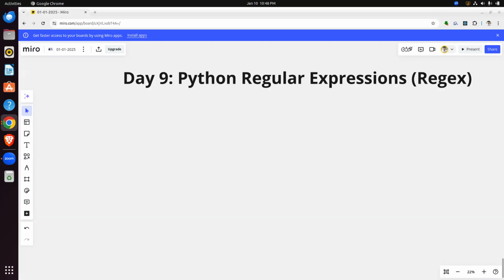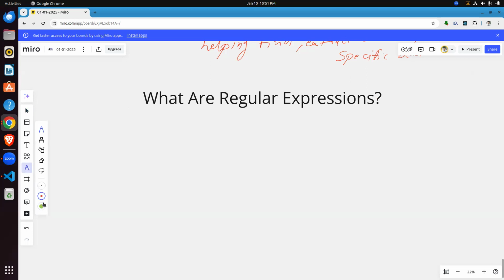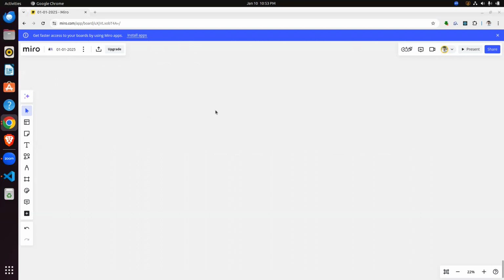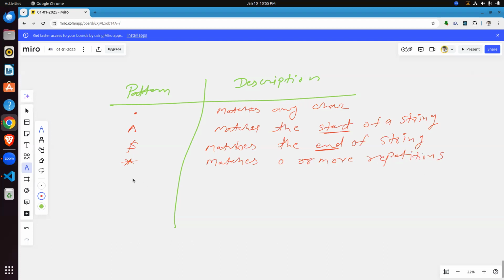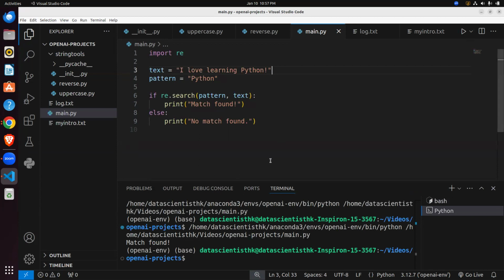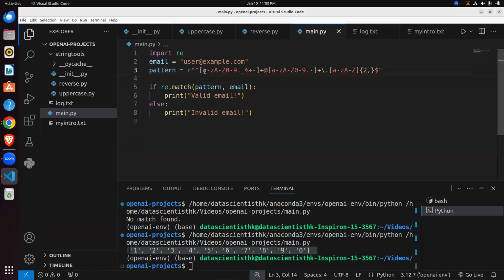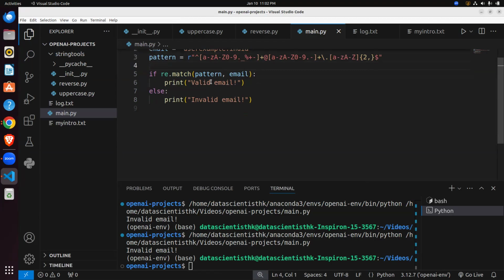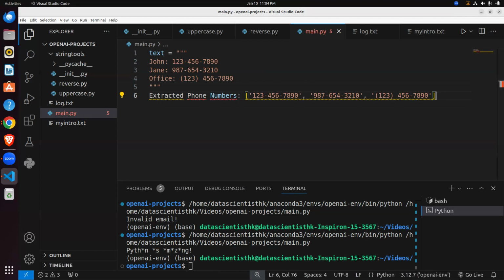Python Regular Expressions Regex - Day 9 of 365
Welcome to today's tutorial on Python Regular Expressions (Regex)! 🎉

In this video, you'll learn everything you need to know about regex in Python, from the basics to practical examples. Whether you want to validate email addresses, extract phone numbers, or search for specific patterns in text, this video has got you covered!

What You'll Learn:
✅ How to use the re module in Python.
✅ Common regex patterns and their meanings.
✅ Practical examples like email validation, text search, and data extraction.
✅ A mini-project: Extract phone numbers from text!

By the end of this video, you'll be equipped to use regex in your Python projects confidently.

📌 Next Video: Python Object-Oriented Programming (OOP) Basics
📌 Previous Video: Python Error and Exception Handling